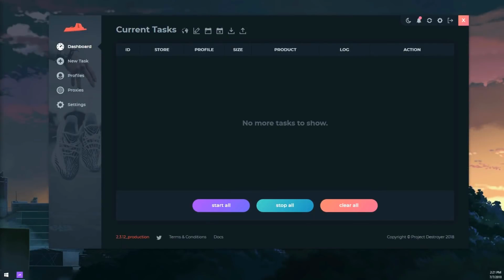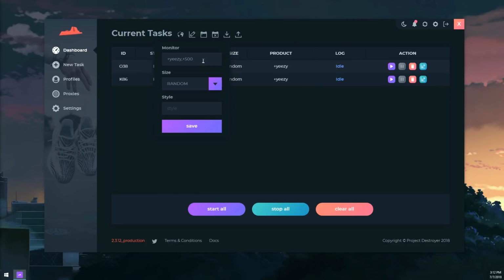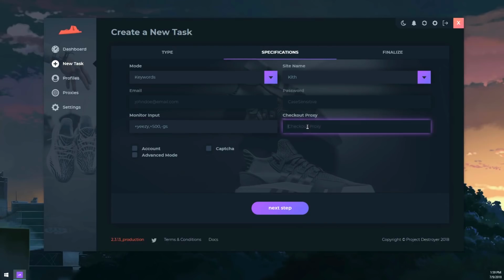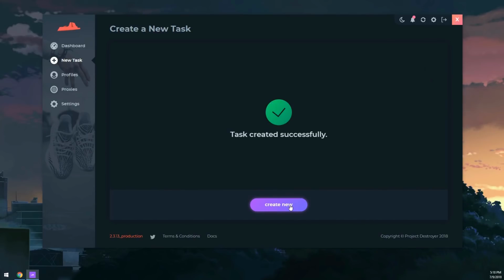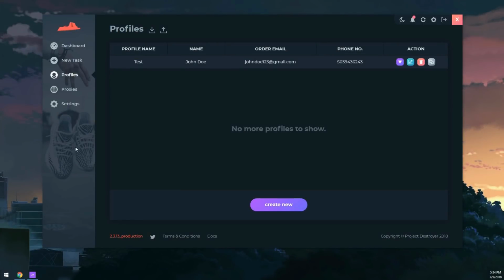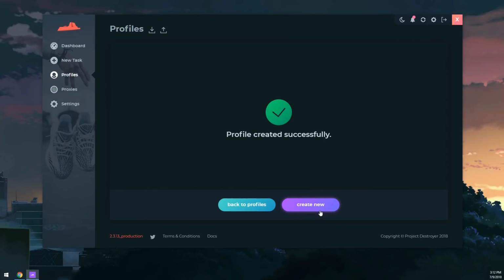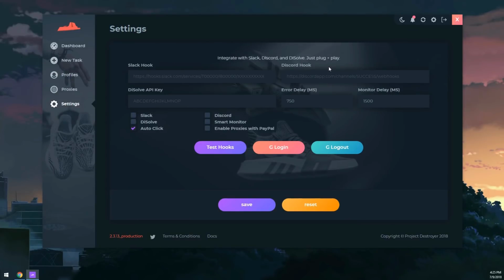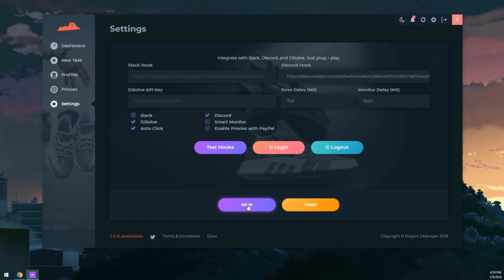Project Destroyer General Overview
In this video moderator Aesthetic of the Project Destroyer team goes over everything you need to get started using Project Destroyer.

Project Destroyer is an AIO sneaker bot designed to purchase limited sneakers + streetwear on a variety of sites.